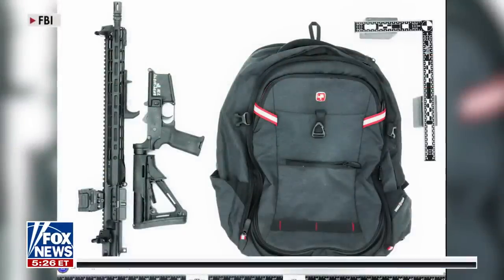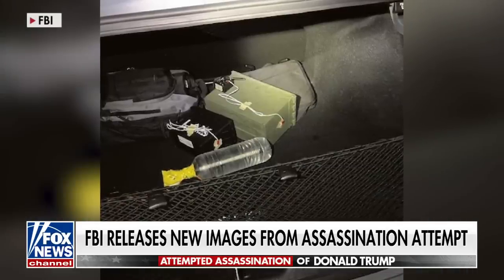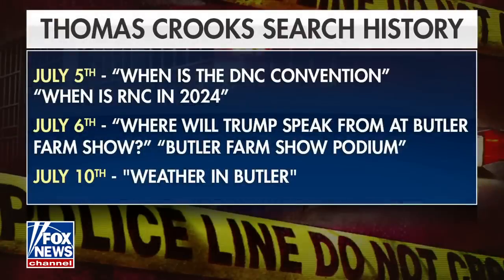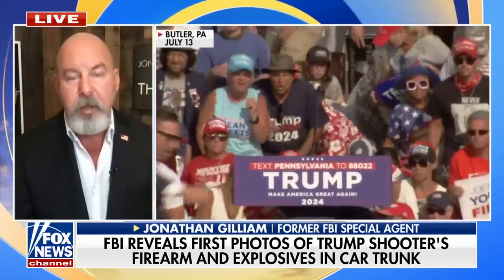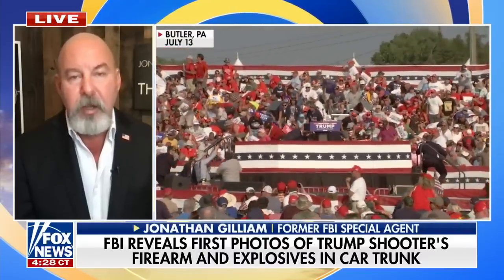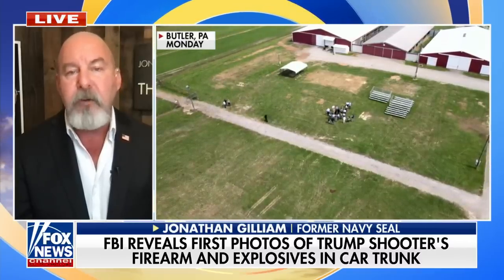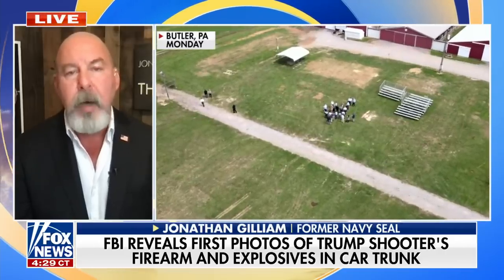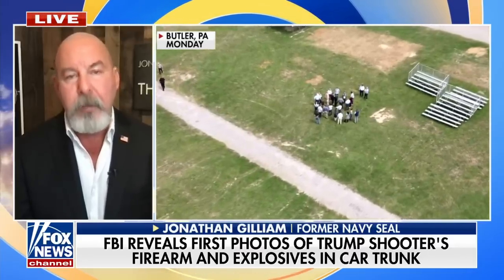FBI releases new photos, Google searches from Trump assassination attempt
Former FBI special agent Jonathan Gilliam joined 'Fox & Friends First' to discuss what stood out from the newly-released photos and what he considers to be 'misleading' to the public.

FOX News Channel (FNC) is a 24-hour all-encompassing news service delivering breaking news as well as political and business news. The number one network in cable, FNC has been the most-watched television news channel for 18 consecutive years. According to a 2020 Brand Keys Consumer Loyalty Engagement Index report, FOX News is the top brand in the country for morning and evening news coverage. A 2019 Suffolk University poll named FOX News as the most trusted source for television news or commentary, while a 2019 Brand Keys Emotion Engagement Analysis survey found that FOX News was the most trusted cable news brand. A 2017 Gallup/Knight Foundation survey also found that among Americans who could name an objective news source, FOX News was the top-cited outlet. Owned by FOX Corporation, FNC is available in nearly 90 million homes and dominates the cable news landscape, routinely notching the top ten programs in the genre.